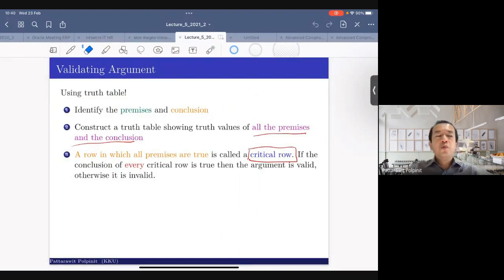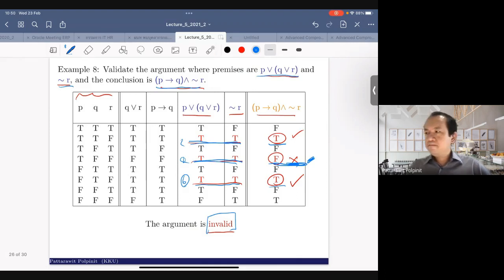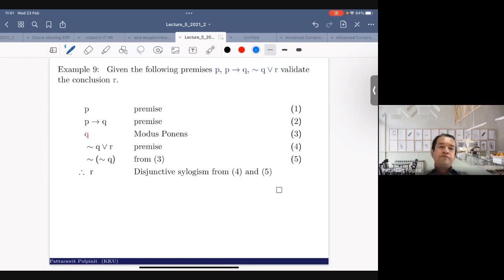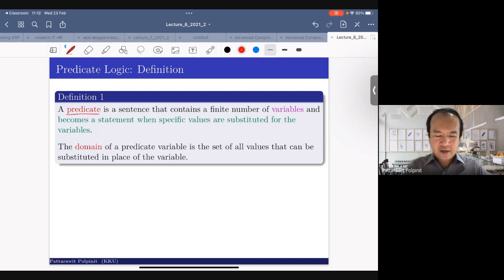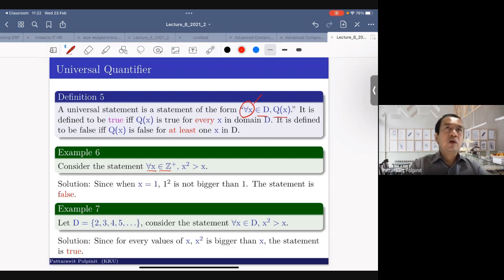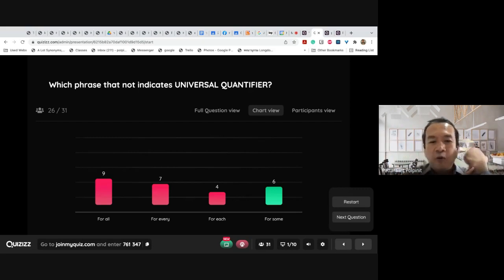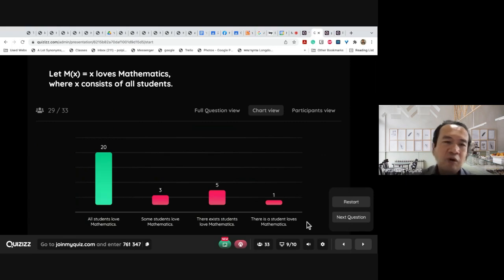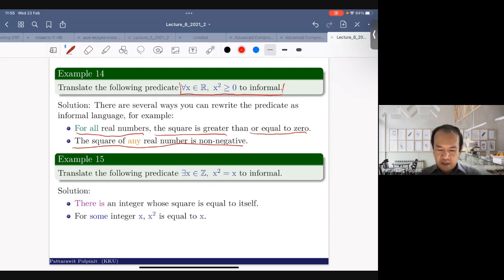Intro to Discrete Mathematics : Feb 22, 2022